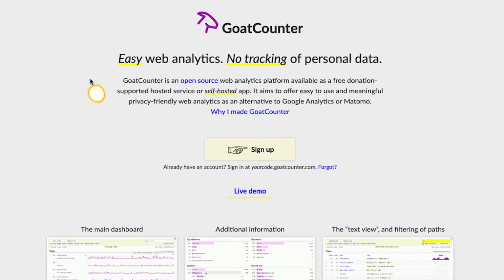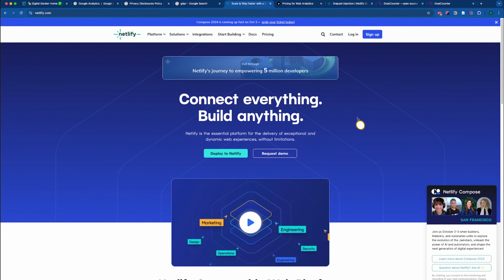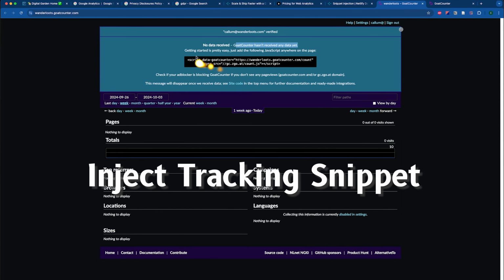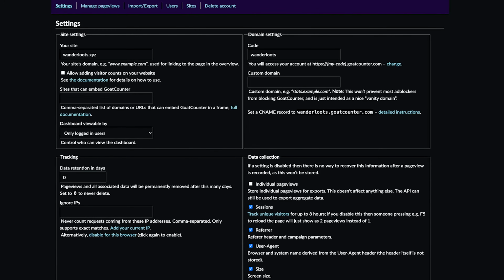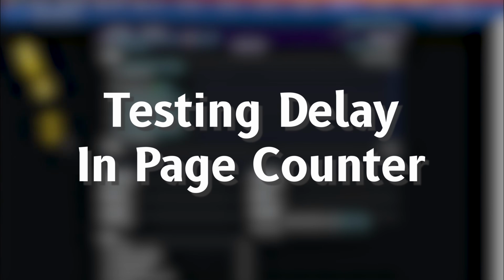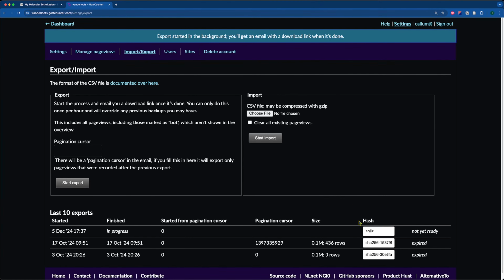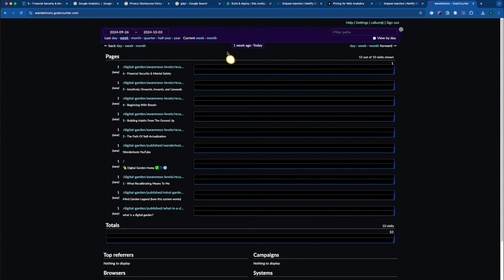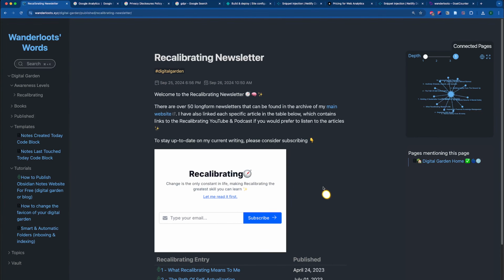How To Add Web Analytics To Your Digital Garden 🌱 📊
Hi Friends, my name is Callum aka wanderloots. In this video, I explain how to set up web analytics (for free) on your website using Goat Counter 🐐. I use Goat Counter as a Google Analytics (GA4) alternative for my digital garden to track page views without needing cookies or a privacy policy🍪 🌱

Goat Counter is an extremely simple web analytics tracking software that can keep track of how many people visit each page on your website (a page count tracker).

Goat Counter is GDPR compliant, which means that you DO NOT need cookies or a privacy policy, unlike Google Analytics (GA4).

In two simple steps, you can set up page tracking on your website to begin gathering data on which pages people find the most interesting ✨
I hope you find it as helpful as I do! ✨

* Nothing in this description or video is legal advice.

Timestamps:
00:00 Why Web Analytics
01:06 Google Analytics Requirements
01:51 GDPR Explanation
03:02 Built-In Hosting Web Analytics Options
04:12 Goat Counter (Free & Simple Analytics)
05:47 Step 1: Sign Up
06:17 Step 2: Inject Tracking Snippet
08:18 Remove Ad Blocker
08:39 Testing Page Counter
09:13 Important Goat Counter Settings
12:30 Testing Page Counter Part 2
13:13 Export Settings & Opening Export File
14:21 Two Months Of Tracking
18:24 Recap of Web Analytics Process
19:49 Dataview Opportunity
20:21 Obsidian Note Publishing

EQUIPMENT USED
1. Camera [Sony A7iii]
2. Lens [Sony F2 28 mm]
3. Tripod [K&F Concept]
4. Lighting [Ubeesize Ring Light]
5. Main Lighting Neewer 660 PRO RGB